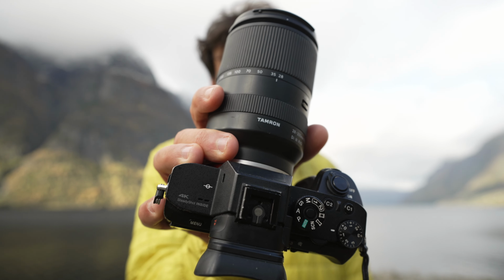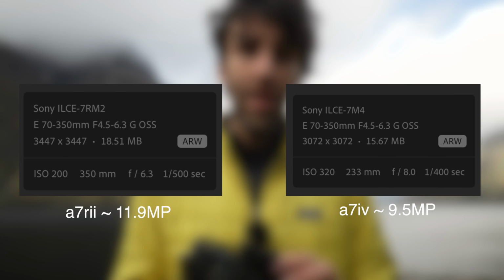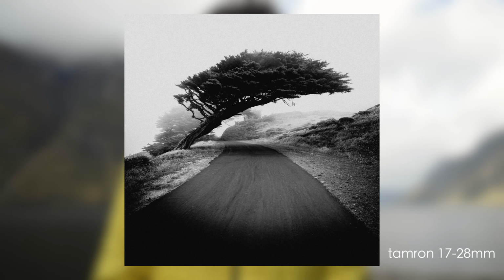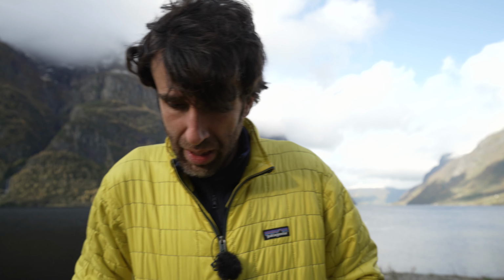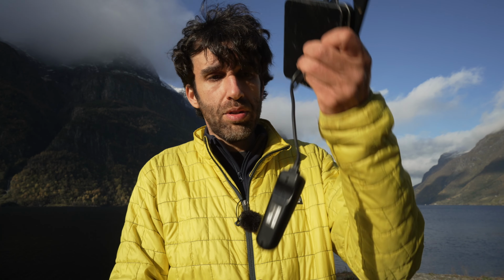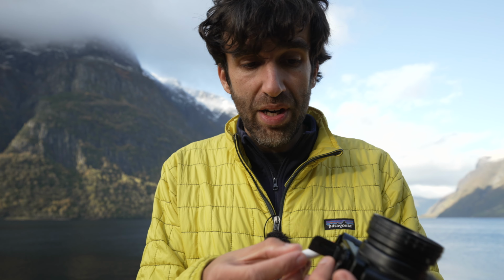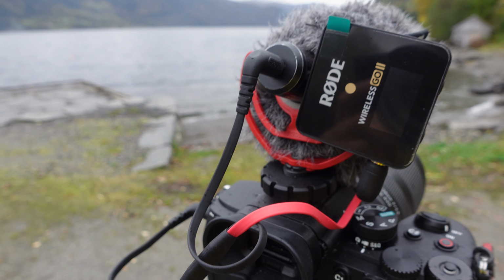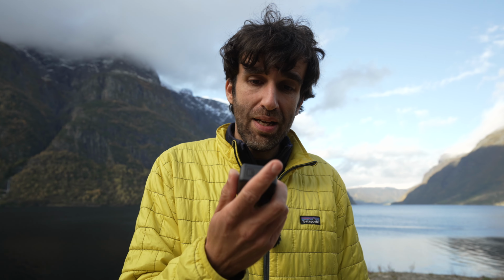What's in my camera bag, Norway road trip edition (2022)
00:00 Intro
01:45 Main camera and lens - a7rii & 28-200mm
03:55 Second camera - a7iv
07:02 Camera bag
08:19 Wide angle lens - 17-28mm
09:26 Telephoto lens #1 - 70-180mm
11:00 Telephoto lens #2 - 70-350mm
12:16 Prime lens #1 - 85mm
13:52 Prime lens #2 - 50mm
14:40 Prime lens #3 - 35mm
15:40 Long exposure photography kit
17:45 Video - a7iv & 17-28mm
18:12 Video - ZV-1
20:05 Table top tripod
21:15 Small and portable light
21:31 Main tripod - Manfrotto Befree
22:27 Microphone #1 - Røde Video Micro
22:55 Microphone #2 - Røde Wireless Go II
23:54 - Drone - DJI Mini 2
25:36 Peak Design Sling Bag 6L
26:30 GoPro Hero 7 Black
27:14 Wrapping Up

It's all about the gear, am I right?

# full-frame
- Sony a7rii
- Sony a7iv
- Tamron 17-28mm f/2.8
- Tamron 70-180mm f/2.8
- Tamron 28-200mm f/2.8-5.6
- Sony GM 35mm f/1.4
- Samyang 50mm f/1.4
- Samyang 85mm f/1.4

# APS-C
- Sony 70-350mm f/4.5-6.3

# compact cameras
- Sony ZV1 (wide angle adapter
- GoPro 7

# drone
- DJI Mini 2

# tripods
- Manfrotto Pixi
- Manfrotto BeFree

# ND filters
- 6-stop ND filter
- 10-stop ND filter
- 15-stop ND filter

# microphones
- Røde Video Micro
- Røde Wireless Go II
- Røde SmartLav+ Microphone
- Windshield for lavalier

# bags
- Lowepro ProTactic 450 AW
- Peak Design 6L Sling Bag

New copies of my photo book ONE have arrived!